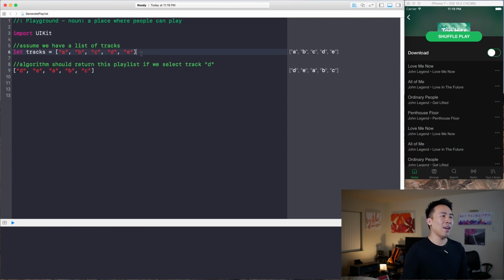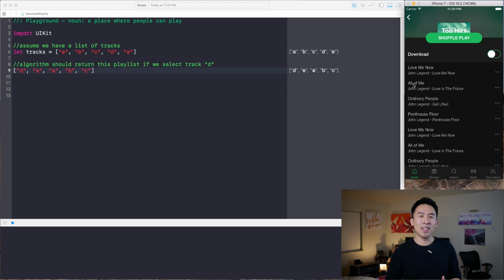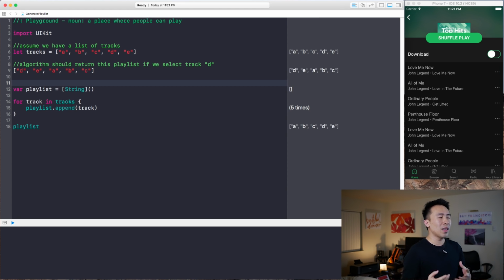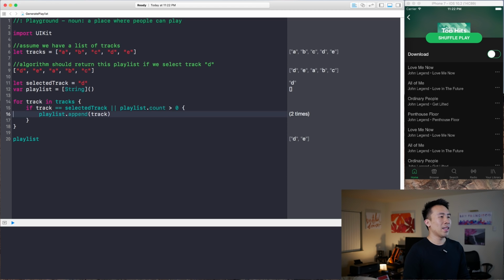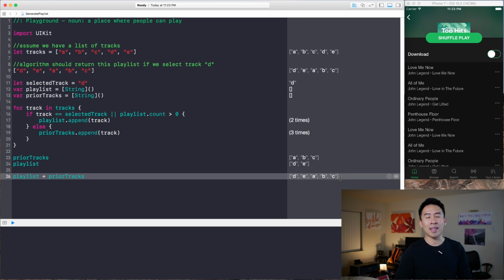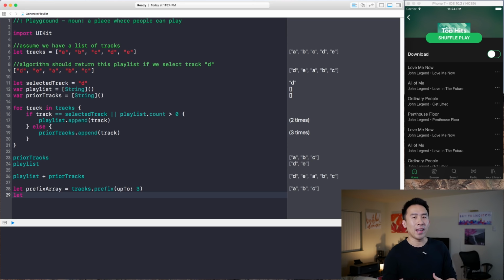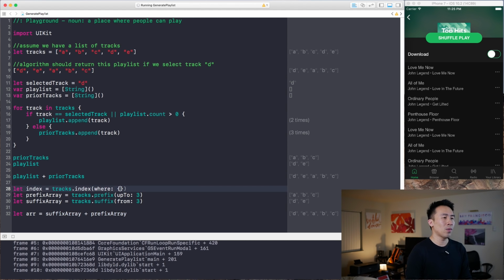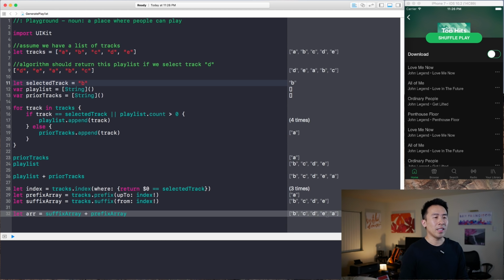Swift 3 Fun Algorithms: Wrapping an Array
Let's go ahead and take it easy for Friday by going through a relatively simple algorithm in Swift.  Hopefully this video will teach you guys a thing or two on writing a mini program that isn't all about placing things onto a screen.